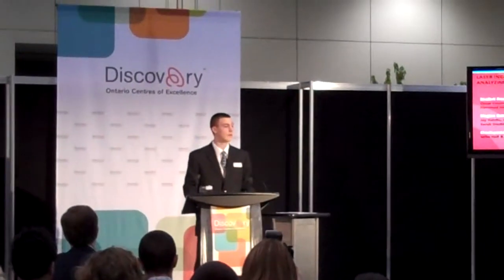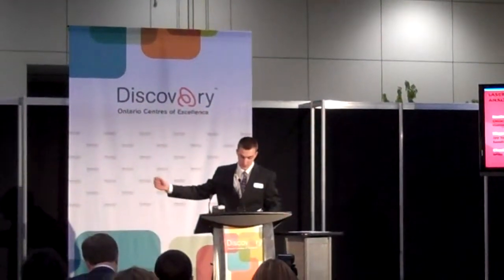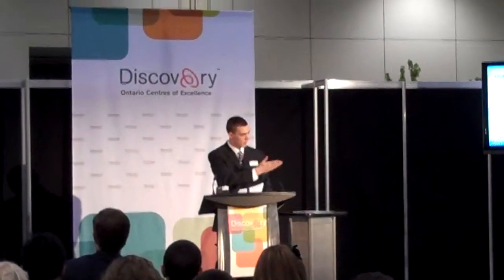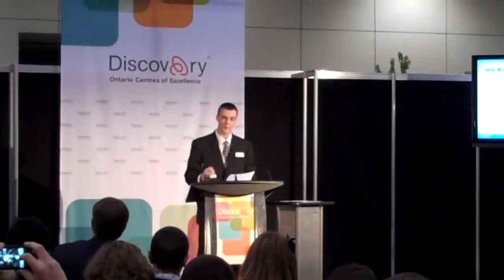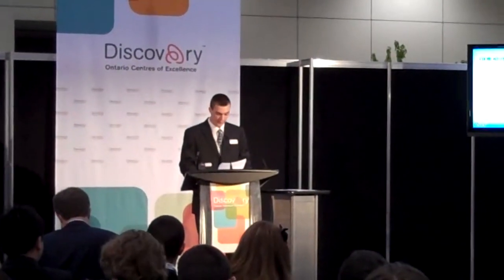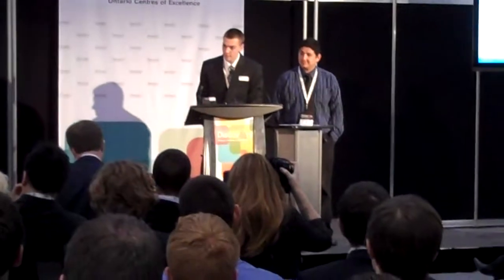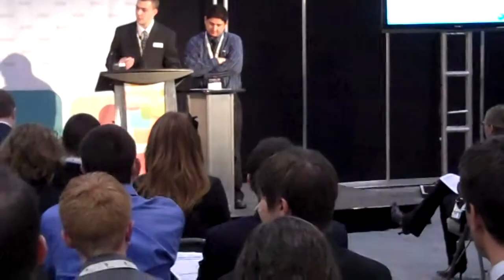OCE 2010 - Micro Laser Induced Breakdown Spectroscopy (LIBS)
Niagara Research faculty and students have teamed up with Checkfluid (a company that specializes in manufacturing sampling valves) to conduct analysis on sampling oil from large machinery.  The purpose of this project was to reduce the amount of time it takes to sample oil on a job site (which could take a very long time) and offer a solution to consumer's to conduct testing of their machinery quickly and easily.  The Micro-Laser Spectroscopy (LIBS) does just that by reading the emission spectrums from the tested material.  The laser and it's prototype are currently still under development, and will be in working order in the near future.